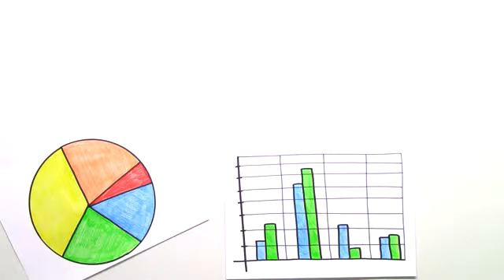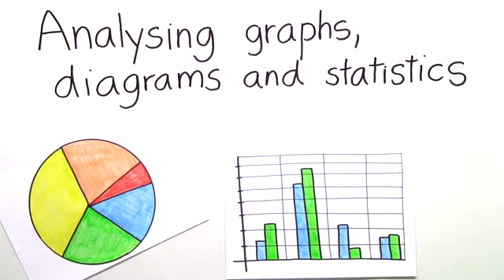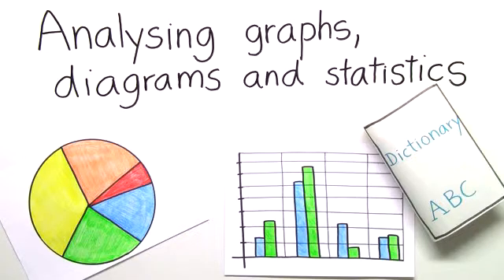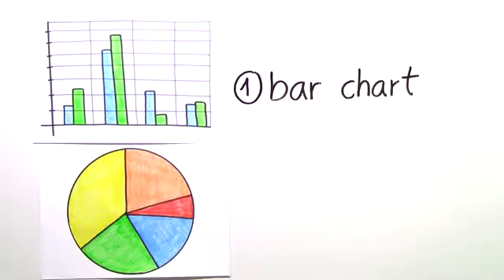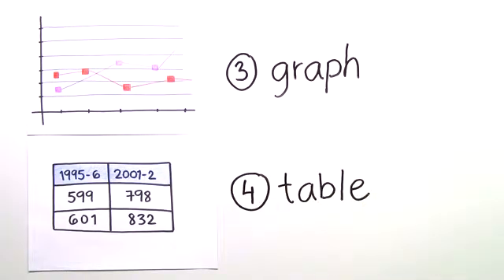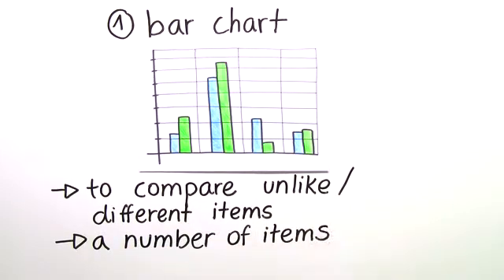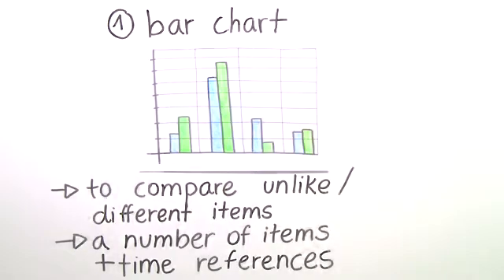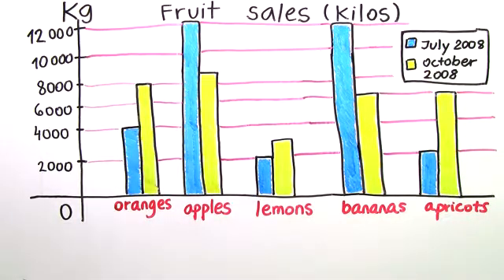Das Analysieren von Graphiken, Diagrammen und Statistiken (Analysing graphs, diagrams and statistics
Die Analyse von Grafiken, Diagrammen und Statistiken ist Dir vielleicht schon aus dem Mathe-Unterricht bekannt. In diesem Video wollen wir uns nun damit beschäftigen, wie man solche Analysen auf Englisch beschreibt. Dabei werden wir uns zunächst mit den vier Grundformen befassen: den Balken-, oder Säulendiagrammen („bar charts"), den Tortendiagrammen („pie charts"), den Liniendiagrammen („line graphs") und den Tabellen („tables"). Für ein optimales Verständnis haben wir dazu zahlreiche Beispielsituationen ausgewählt, anhand derer Du die Analysen nachvollziehen kannst. Dabei lernst Du viele hilfreiche Vokabeln und Redewendungen, wie zum Beispiel diese hier: "customer numbers fluctuated slightly / plunged / fell steadily". Nach diesem Video bist Du in der Lage, selbständig entsprechende Analysen auf Englisch zu beschreiben.

Dieses Englisch-Video zum Thema Textproduktion - Methodentraining: Analysis gehört zum Themengebiet "Textarbeit".